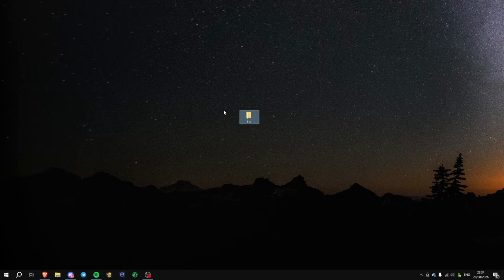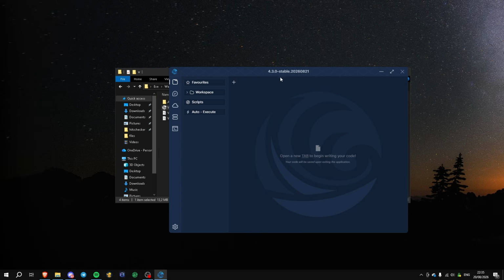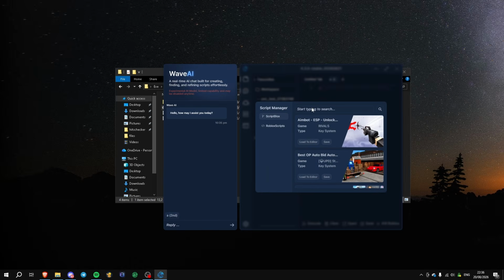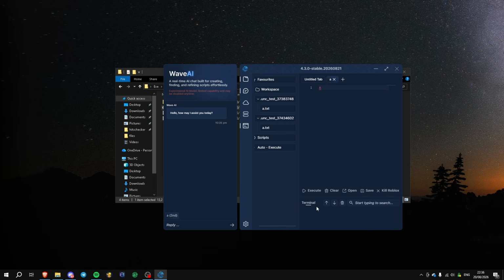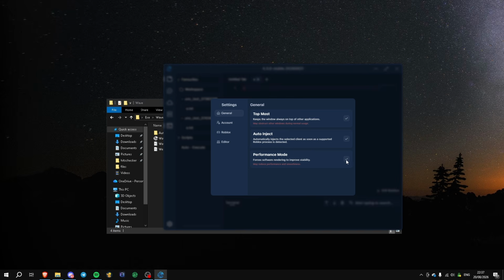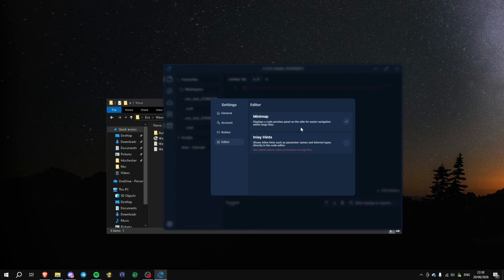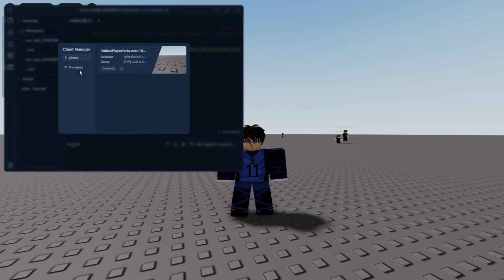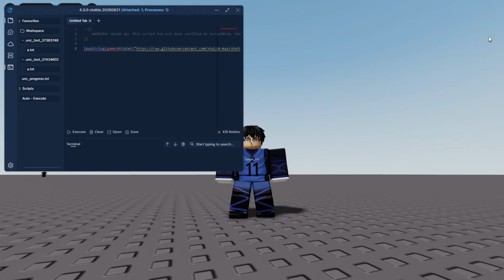WAVE Executor Roblox Showcase 2026 – Is This the BEST Roblox Executor?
Password: 1337

In this **WAVE Executor showcase**, I test and review WAVE Executor for Roblox, taking a look at its interface, features, performance, and overall experience.

• WAVE Executor showcase
• Interface & features
• Performance test
• Execution test
• User experience
• Pros & cons
• Final thoughts

If you're searching for **WAVE Executor**, **WAVE Executor Roblox**, **WAVE Executor showcase**, **WAVE Executor review**, or **Roblox Executor 2026**, this video gives you a quick look at what WAVE Executor offers.

👍 Like the video if you enjoyed the showcase!